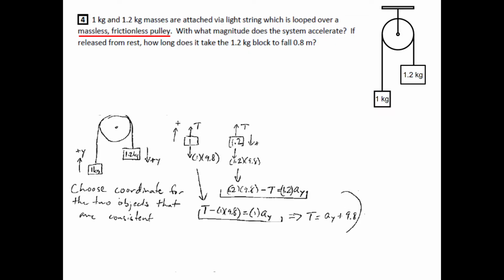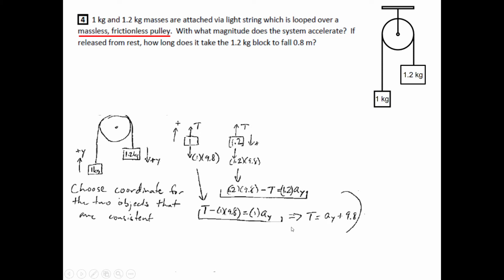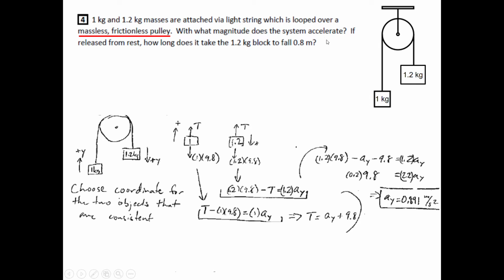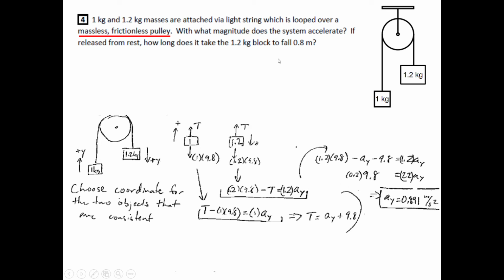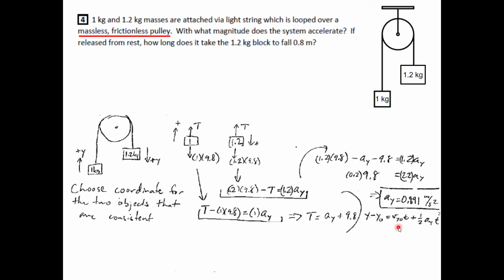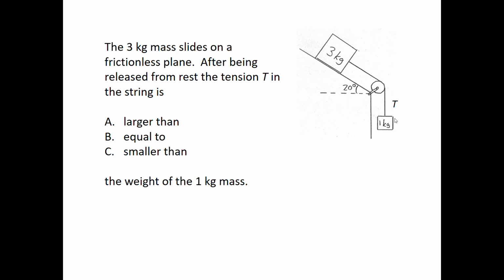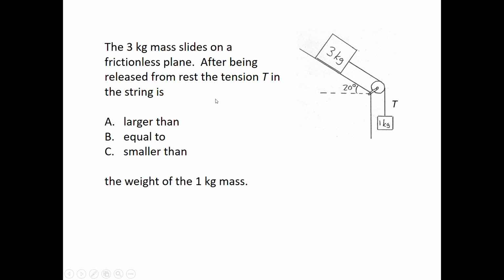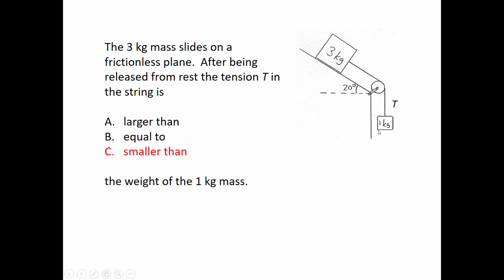p110 ch4 part6 pulleys 2 fa20